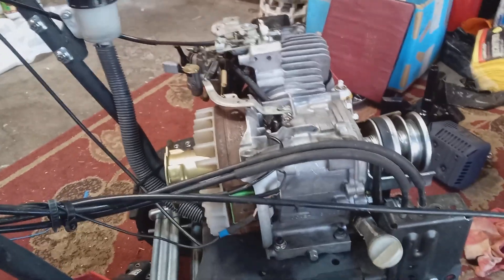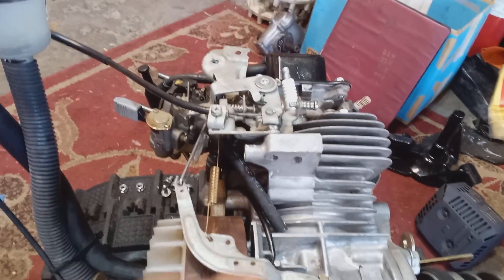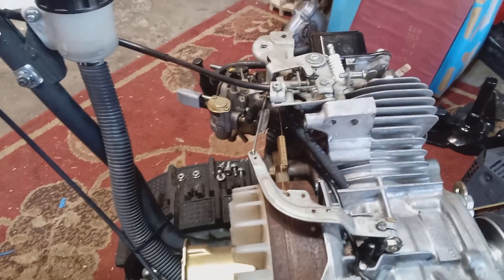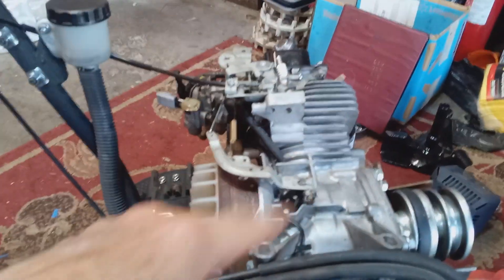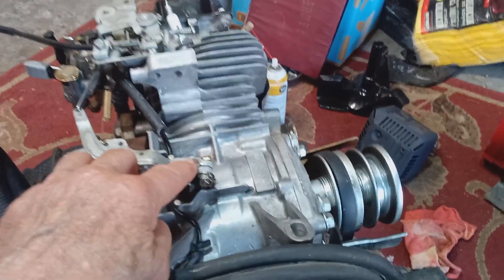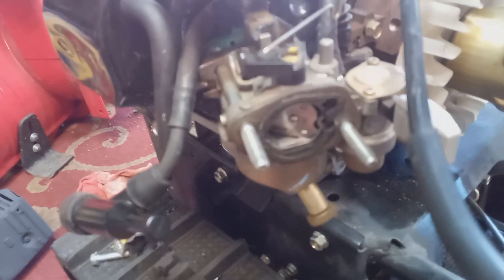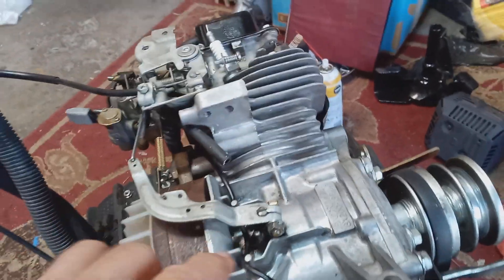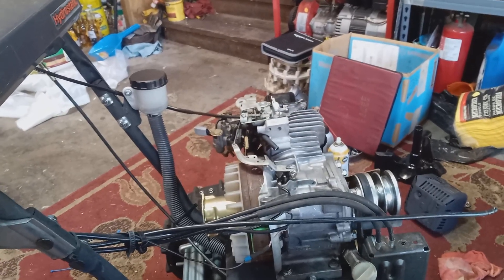WRONG Way To Fix Racing (RPM's) Honda Snowblower Engine And/Or Adjust/Set Governor!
If you have a racing engine, that is high rpms and it sounds like the engine is going to blow here is the most likely reason why.
It could need a governor adjustment which i show but usually it's because of a linkage problem.

Common issue after owners have replaced carburetor, or fuel tank and in my case the coil cover.

Good idea to take pictures as you go along to see how things hook back up.